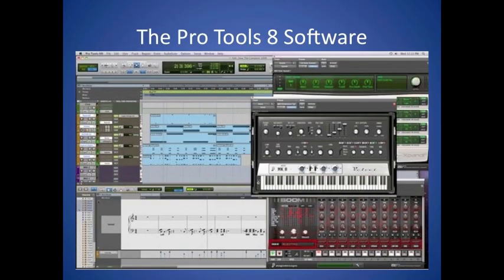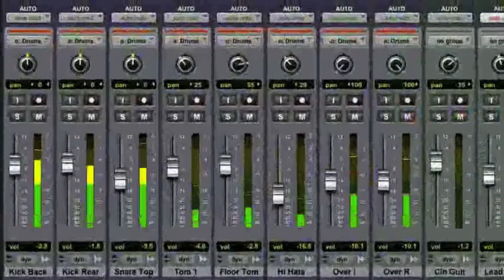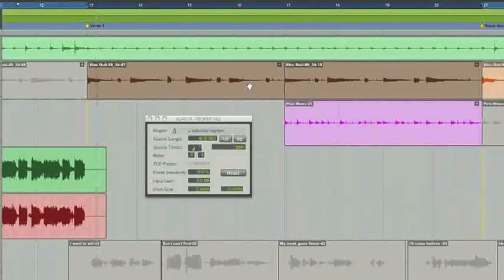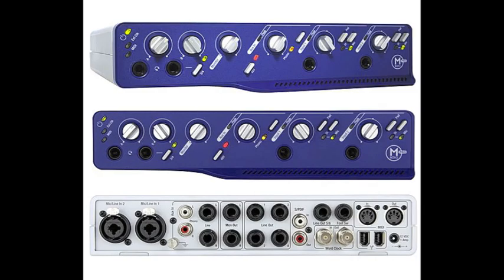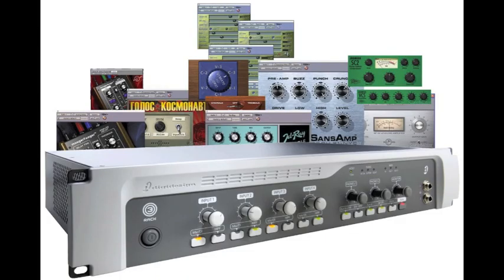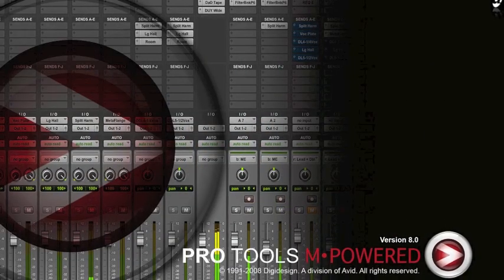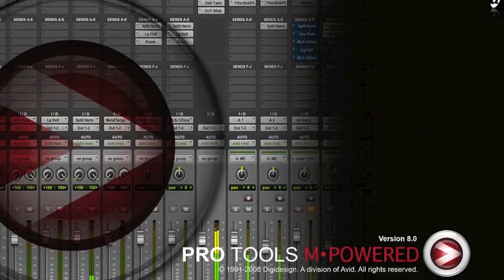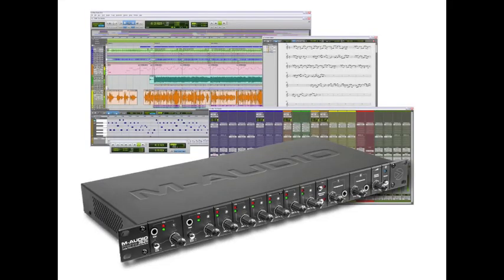What's Really Good with Pro Tools 8 - Presented by Loca$h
This is an in depth look at the all new Pro Tools 8 HD, LE, and M-Powered.  This is also my first podcast and an assignment for my Computer, Science, and Internet online course at Full Sail University.